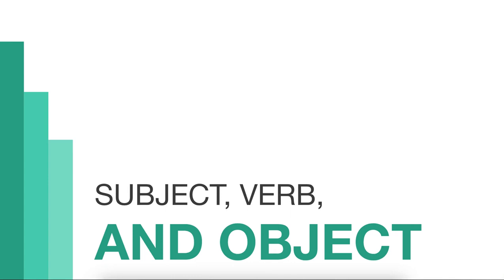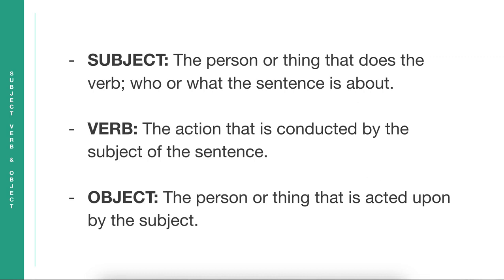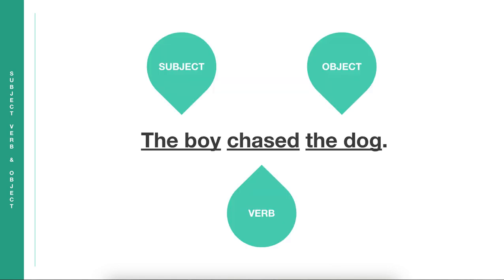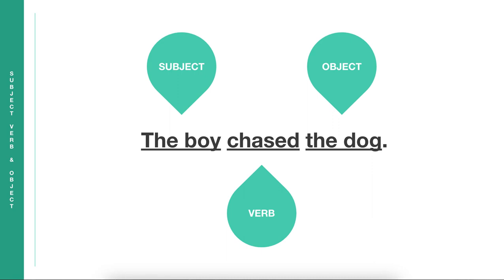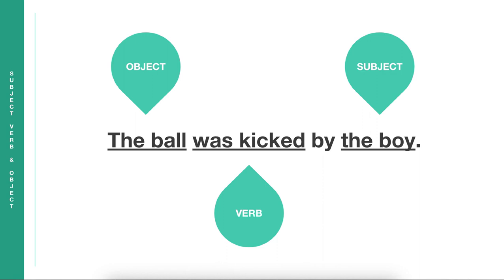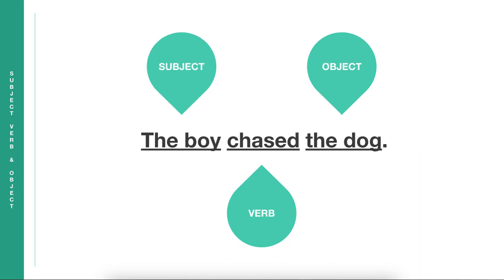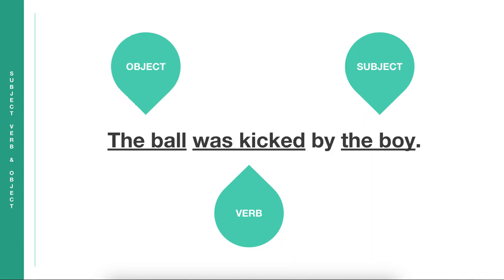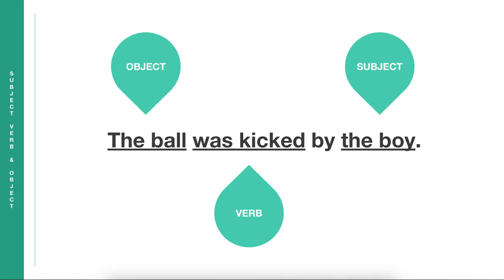Identifying the Subject, Verb, and Object in a Sentence